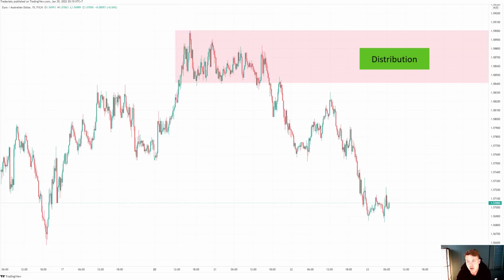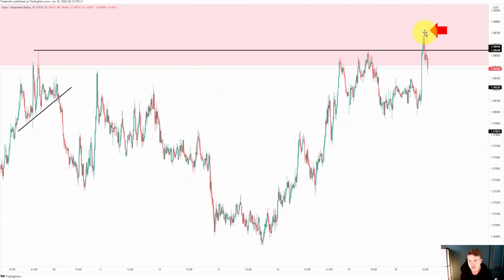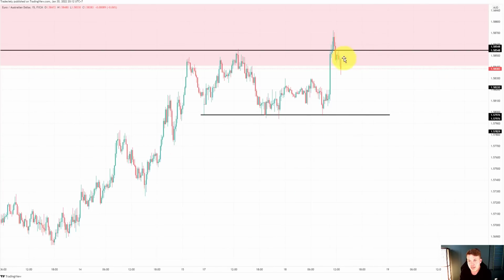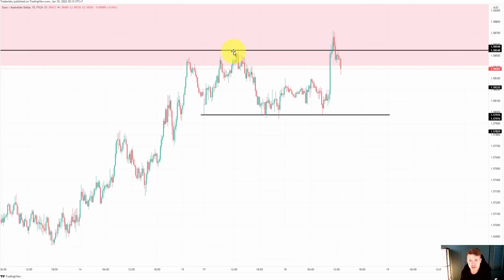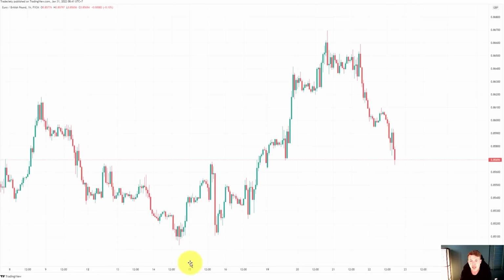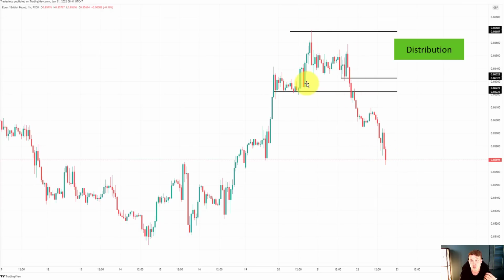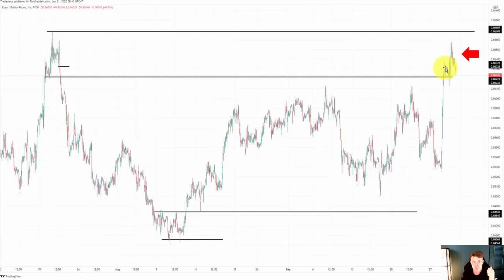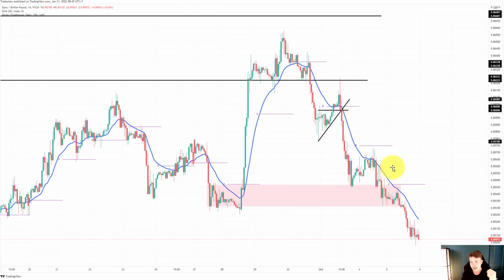Accumulation and Distribution Zone Trading - How to trade them